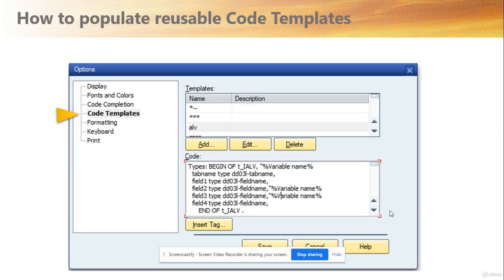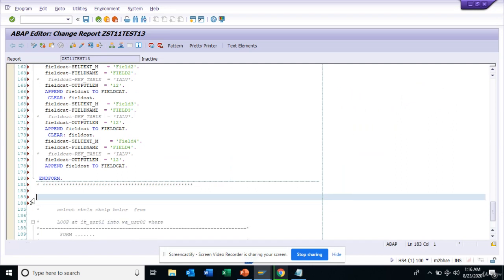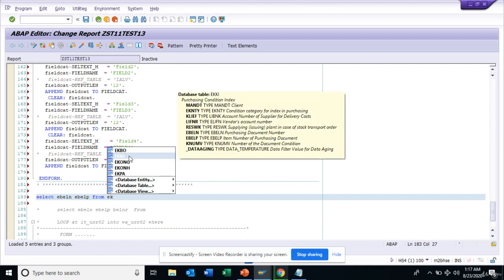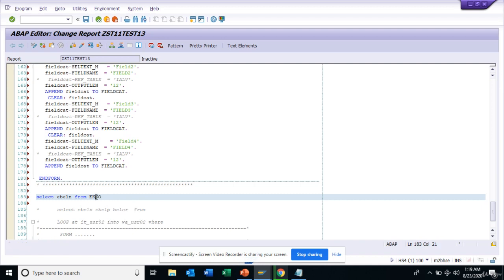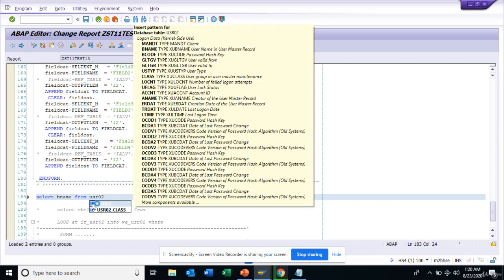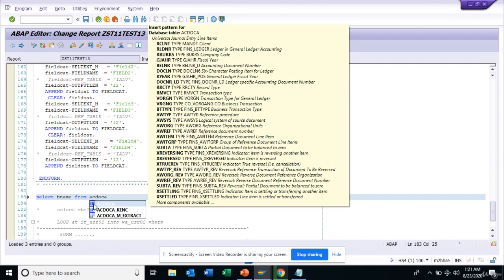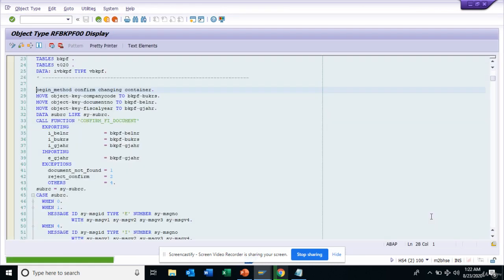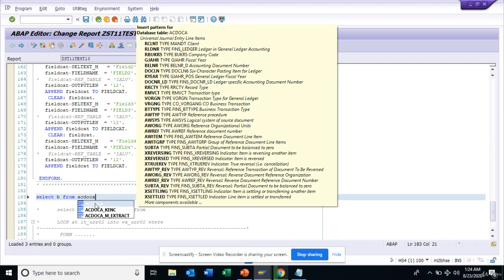ABAP SHORTCUT KEY